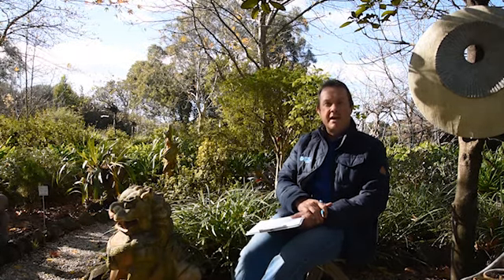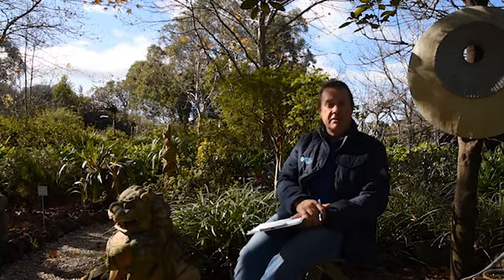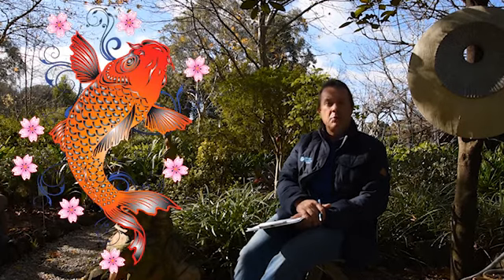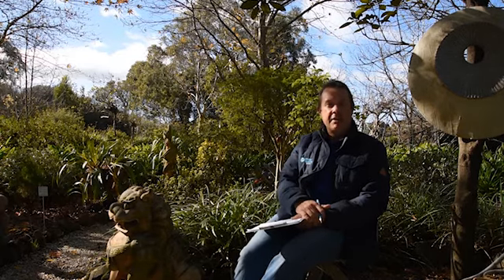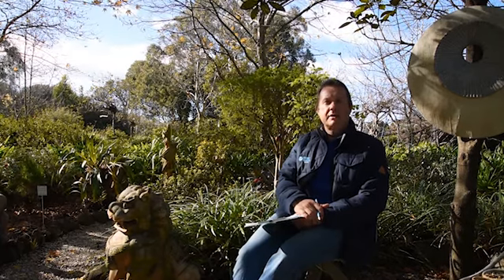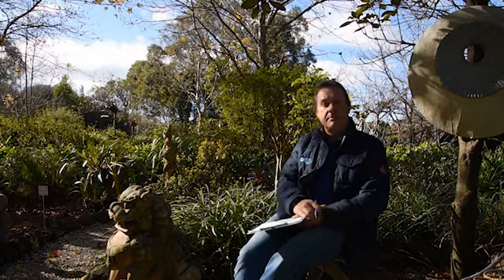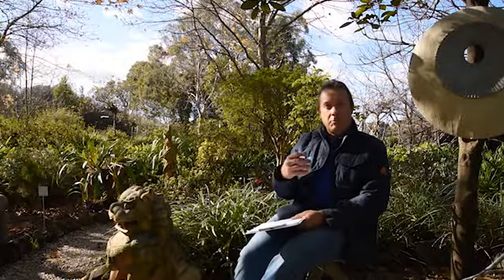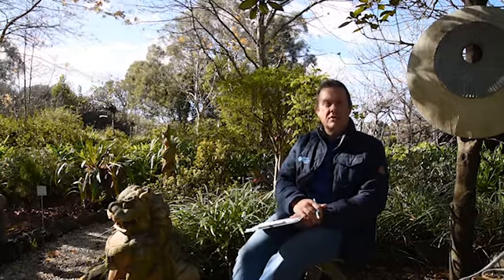LMP Pond Academy - Why Is It Important To Have Oxygen In My Pond? And How Can I Get It?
Oxygen is vital to your pond and the health of your aquatic ecosystem.
Here's why and how you can get it!